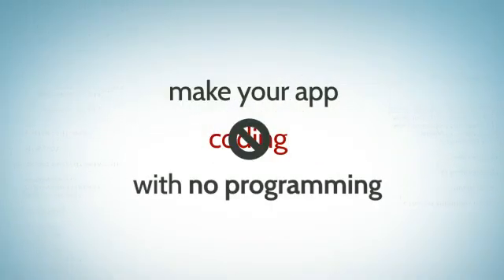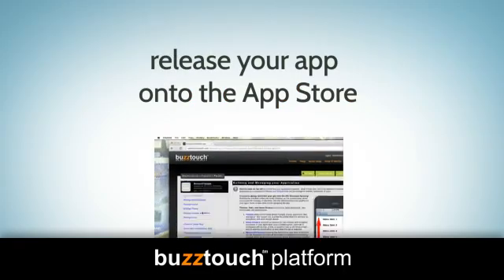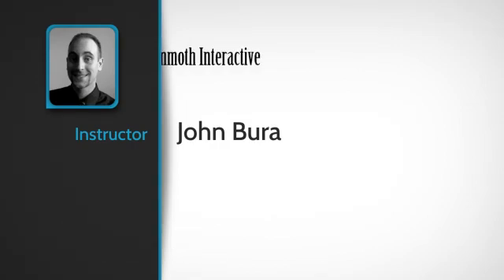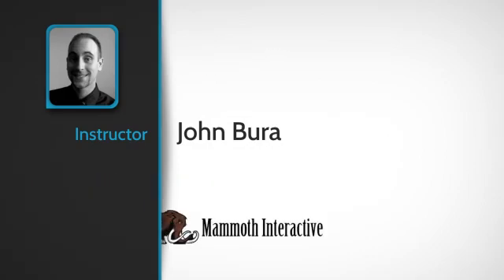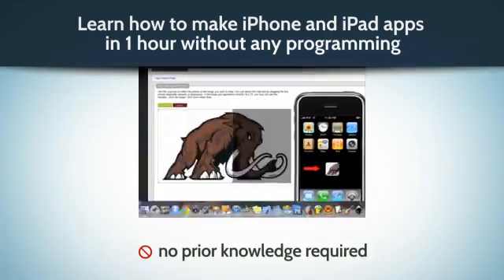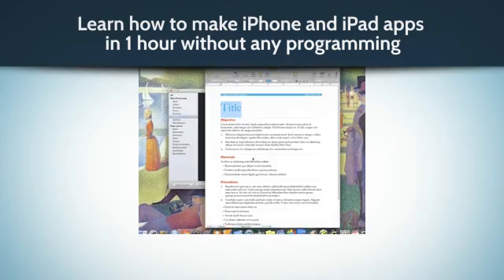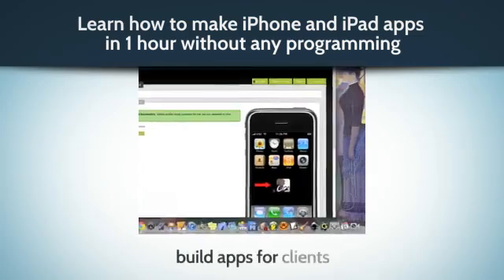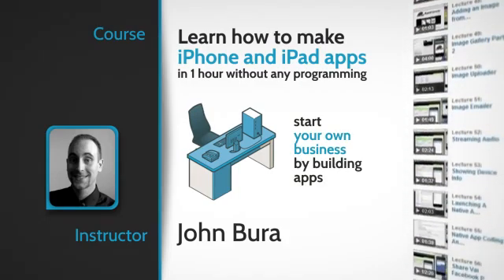How to Make iPhone and iPad Apps in 1 Hour with NO Programming!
Over 185 lectures and 10.5 hrs of content!
This course shows you how to build premium iPhone apps from scratch!

SECTION 1: Introduction to the Course
SECTION 2: The Basics of Creating Apps
SECTION 3: Developer Certificates
SECTION 4: Creating an App for a Client

Have you ever tried to code an iPhone app from scratch? Have you spent lots of time learning how to code in multiple different languages only to have your project not compile at the last second? Do you just want your app to be on the app store without the hassle of programming? Have developers quoted you a price tag of several thousand dollars just to make your app.

With this course you can learn how to make an iPhone/iPad app from scratch with absolutely no programming. It sounds too good to be true but yes, you can learn how to make iPhone apps without any programming knowledge.

In this course you will learn how to prototype, design and release apps onto the app store. The best part is that the process is so streamlined you can build a prototype or an app in less than an hour. You will learn then entire process from idea creation to production to release. Along the way you hear creative and technical commentary that is designed to help you avoid the pitfalls of production. While every project has pitfalls, this course will show you how to over come them and release your app.

This is a course that is aimed at beginners who want to make an app for themselves or for somebody else. This course isn't a technical development course. The course mainly focuses on how to get a workable app on the app store. If you want upload an app to the app store you will need to get a developer's account. Also you will need a mac computer. If you do not want to get a developer account, you have to purchase xCode from the mac app store, using the Loin operating system is highly recommended for most current version of Xcode. This course will be using the buzztouch platform. For more information you can visit the buzztouch website. Usually, when developing apps the most recent software version is the best to develop with.

This course will take you through a mock client proposal and show you how to make apps for other people. With this course you can start making apps for people and start making money. There is no excuse not to get started.

- Beginners who want to make and release apps today

- People who want to release apps and add them to their resume

- People who want to start making money by making apps for other people

- Designers who want to rapid prototype app ideas

- Small businesses who don't want to hire a developer

This course is not for

- Experienced programmers who know what they are doing. This course is meant for people who don't want to program. Or want an easier starting point than traditional coding courses.

Take this course and you can release your app to the app store!